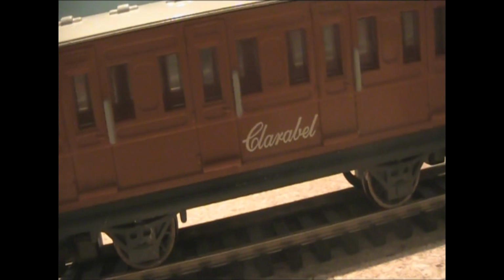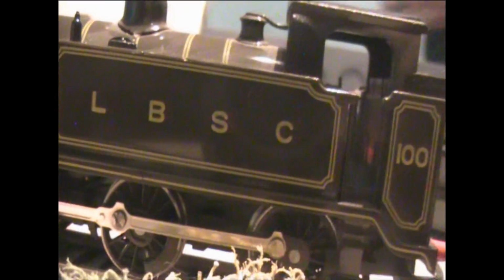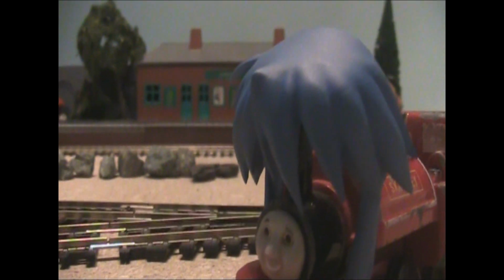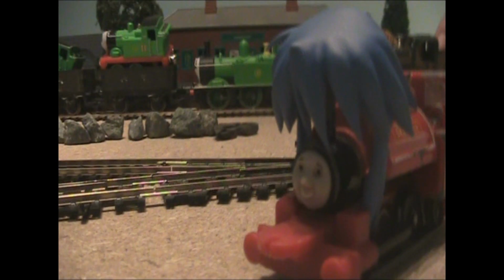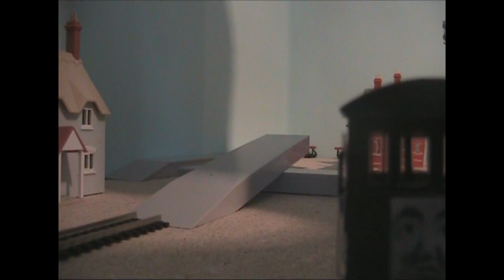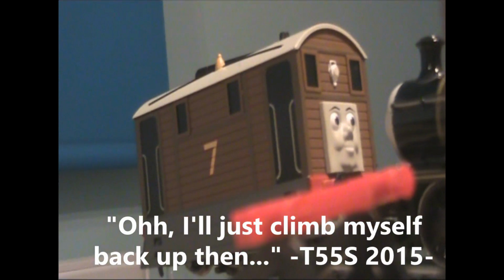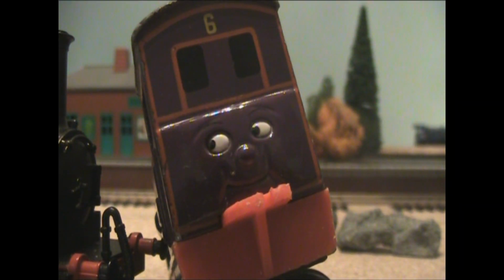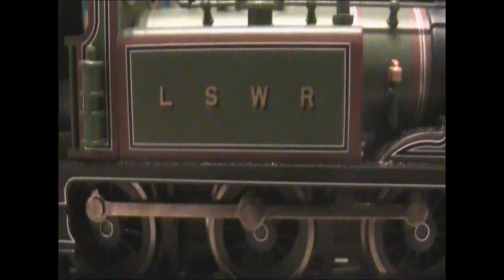Yardly Bloopers 2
So whilst building the new layout ( a few months back ) we made...this thing..? enjoy! XD
Filmed and edited by Terrier55Stepney